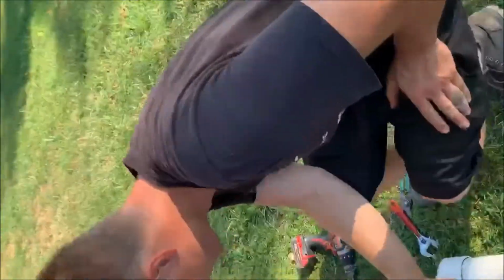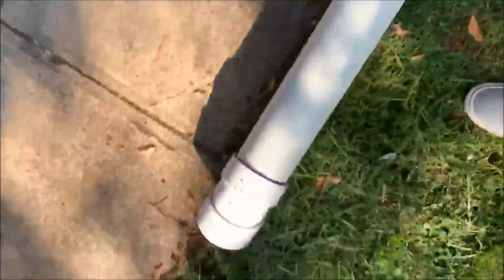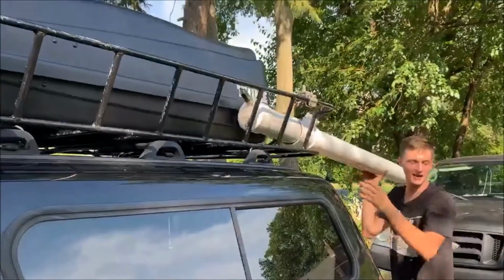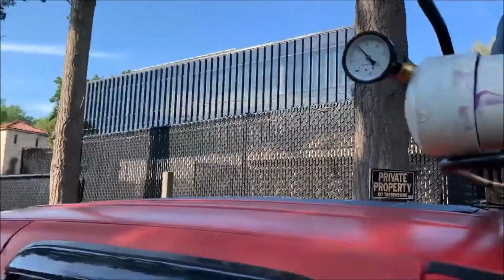Solar Shower Shenanigans how to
I go ahead and make my own version of a solar shower.